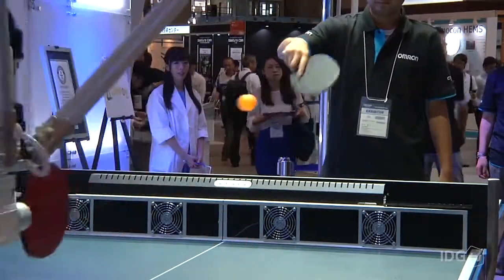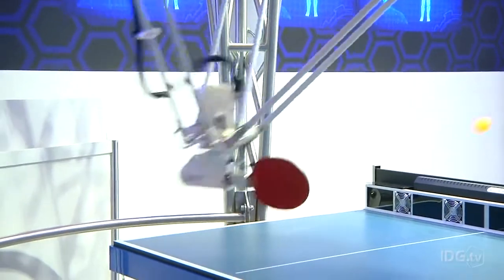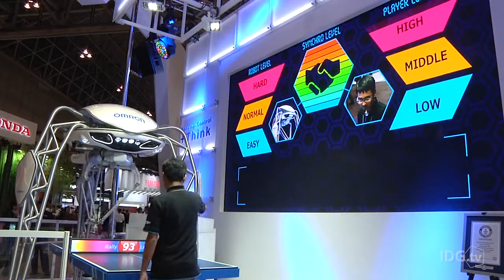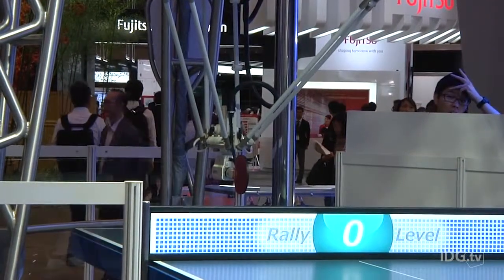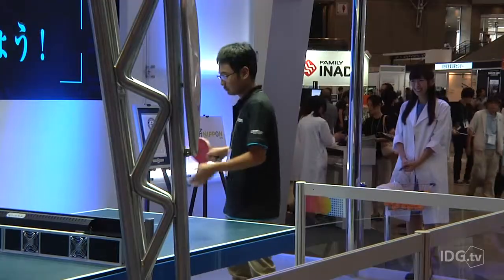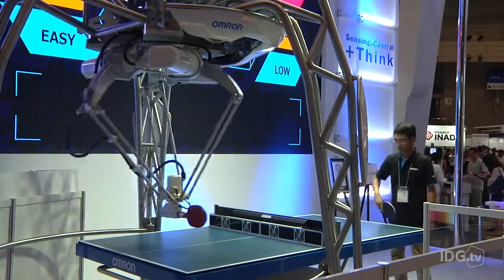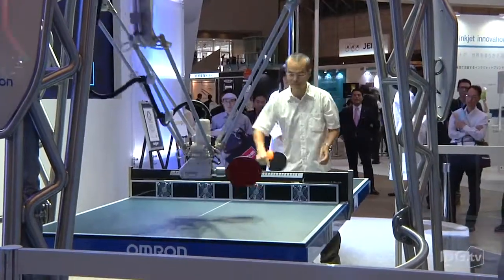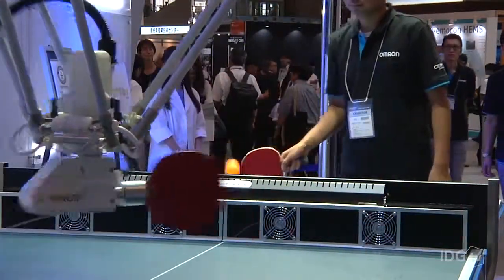Den här pingisroboten kan utklassa vilken människa som helst, tack vare AI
Japanska Omron har försett sin pingisrobot Forpehus med artificiell intelligens, något som gör den till en ännu tuffare motståndare för mänskliga spelare.